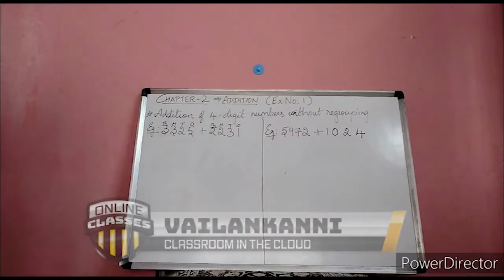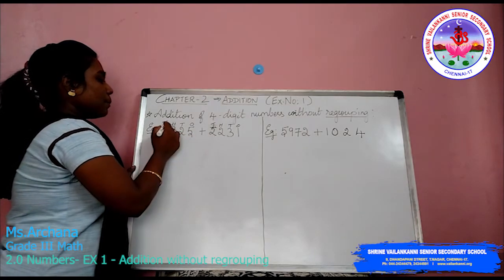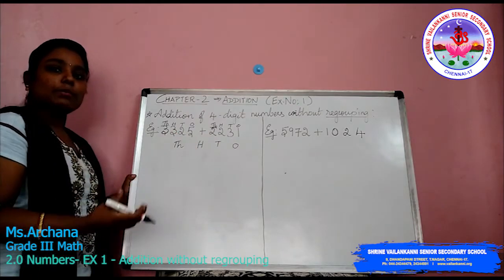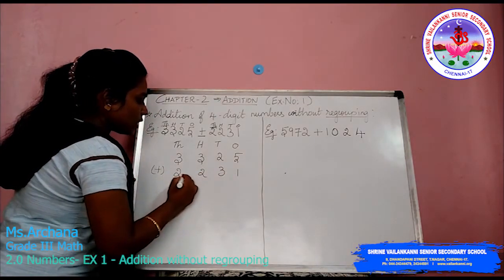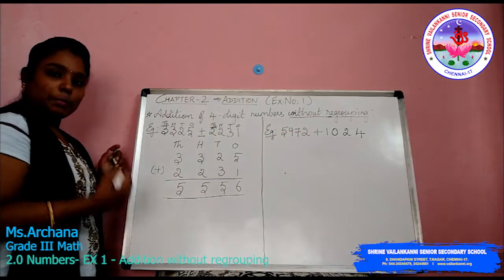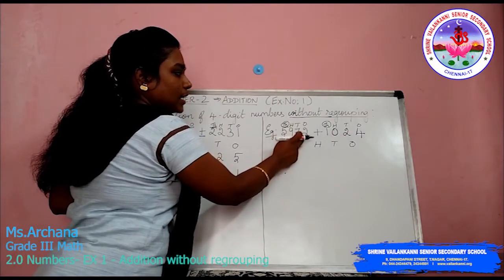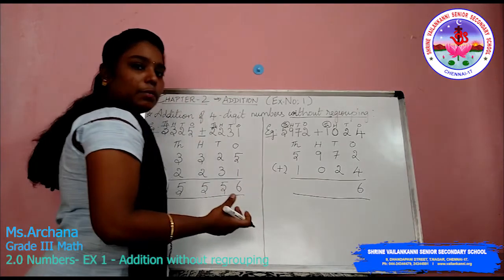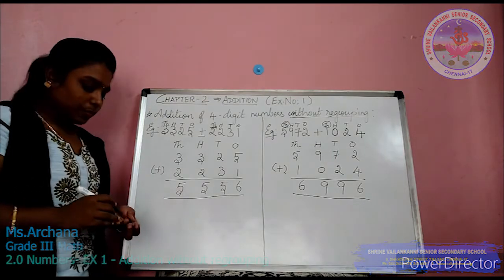SVSSS Grade 3 Math - 2.0 - Numbers -Addition - 4 digit numbers without regrouping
SVSSS Grade 3 Math - 2.0  - Numbers -Add 4 digit numbers without regrouping
Duration: 06m23s

Lesson Description:
This video tells how to add 4 digit numbers without regrouping.

Shrine Vailankanni Sr Sec School (CBSE) in order to engage the IV students in learning during the covid lockdown will be uploading a series of videos to enable learning. Our teachers have used their limited resources to create the videos and we are thankful to them for having risen to the occasion.